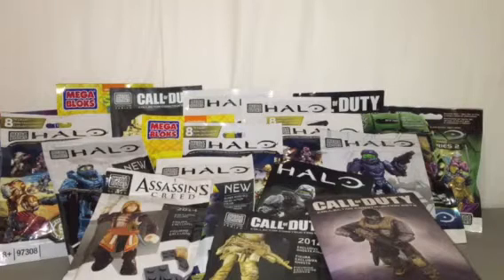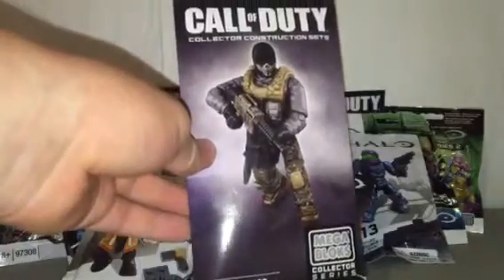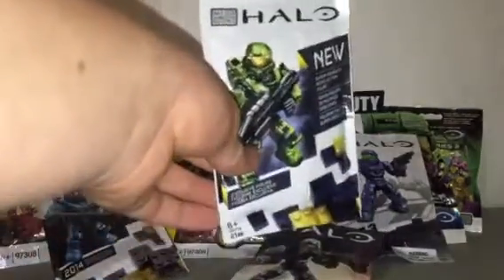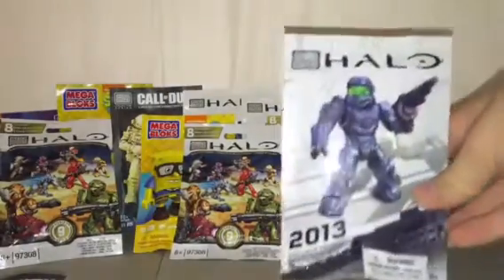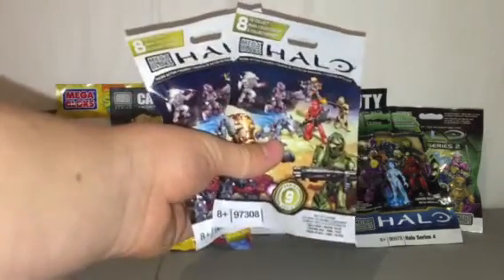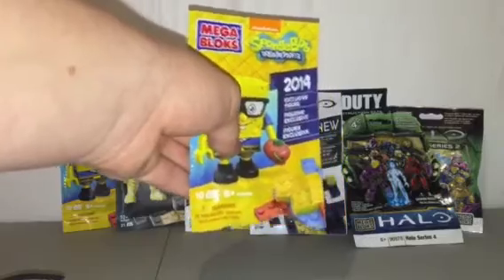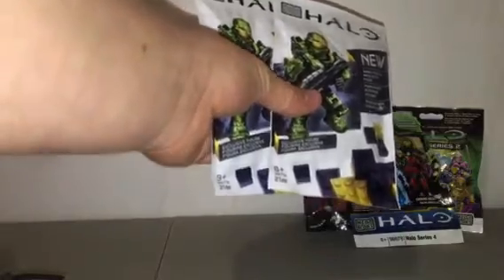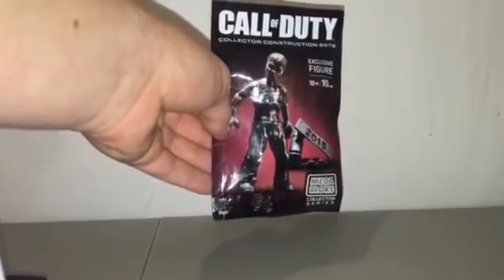HALO MEGA BLOKS: Sealed MAF/Exclusive Collection!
This contains the following sealed things:
CoD 2015 SDCC
Halo MCC TRU(x3)
CoD 2014 SDCC(x2)
SpongeBob 2014 SDCC(x2)
SpongeBob 2015 SDCC
Halo Series 9 AC Skirmisher(x3)
Halo Series 2
Halo 2013 SDCC
Halo 2015 SDCC
CoD Ghosts (Walmart)
Assassins Creed 2014
Halo 2014 RTX
Total: 18 Packets :)